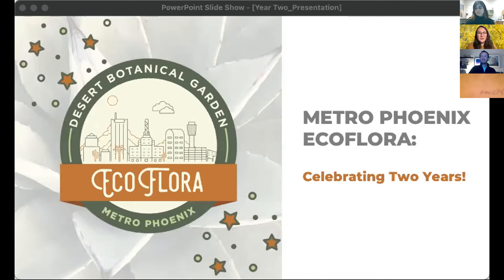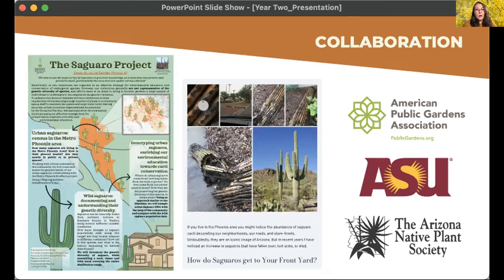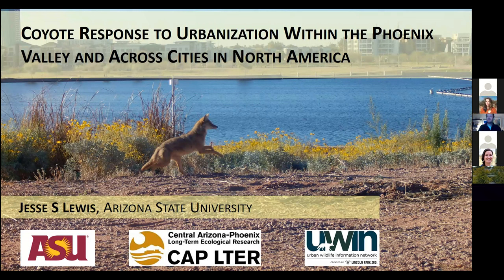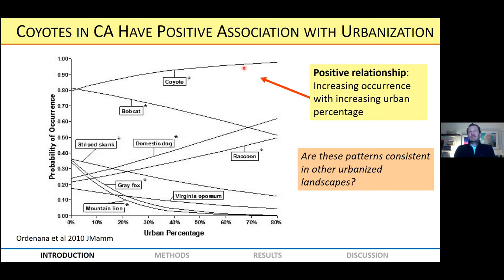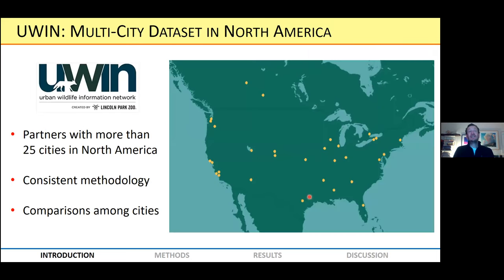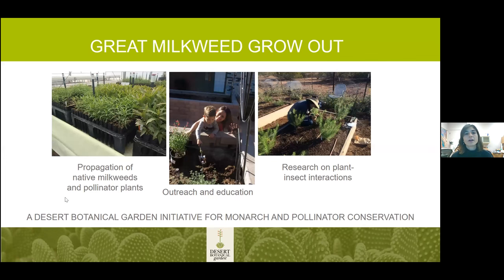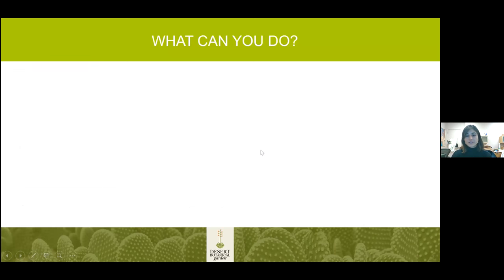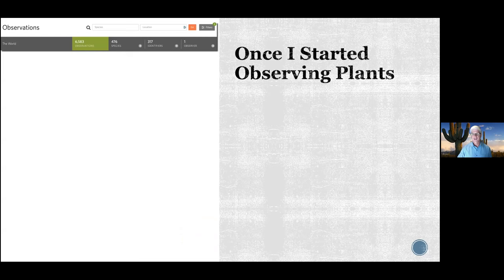EcoFlora Year Two Celebration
Join us for a virtual celebration of the Metro Phoenix EcoFlora project!

Guest Speakers:
Jesse Lewis | Arizona State University
Natalie Melkonoff | Great Milkweed Grow Out, Desert Botanical Garden
George Roark | Pollinator Web, EcoFlora Project Member